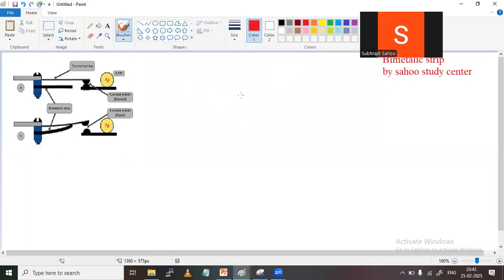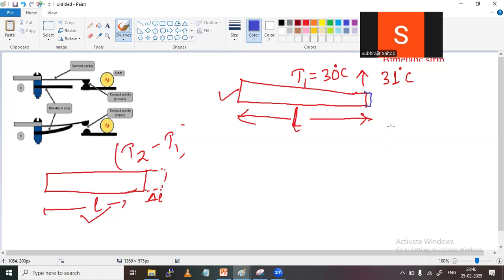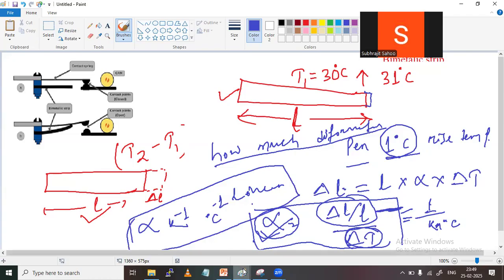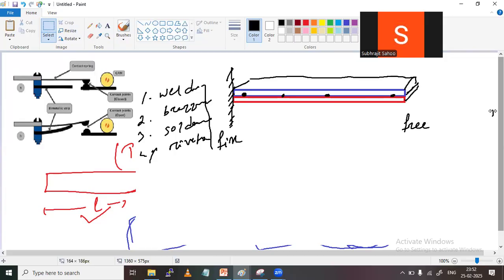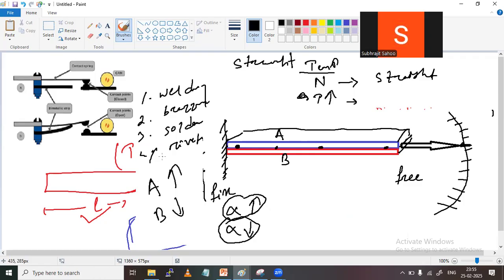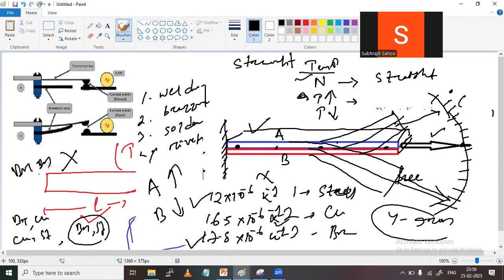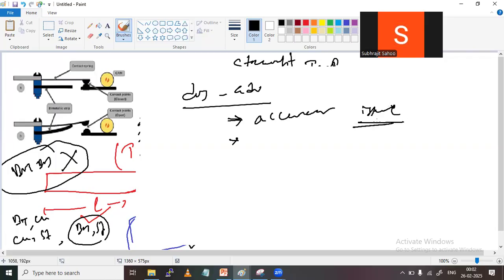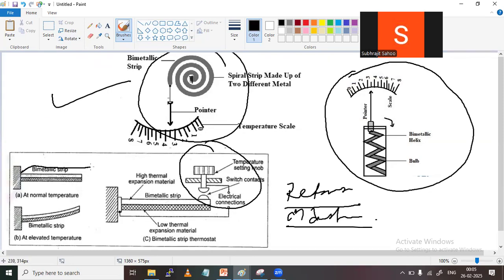temparature meassurement cont........